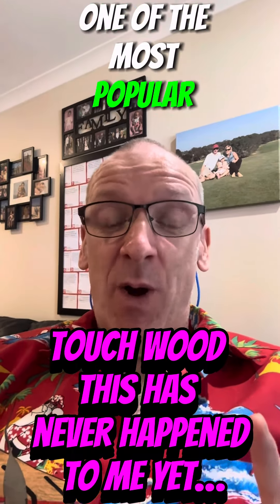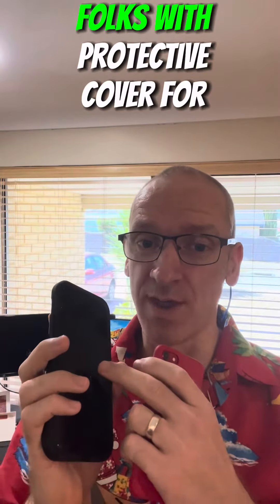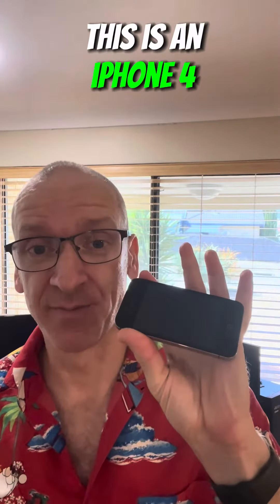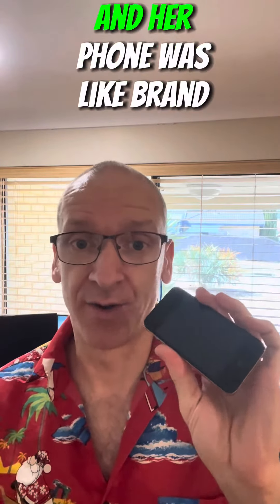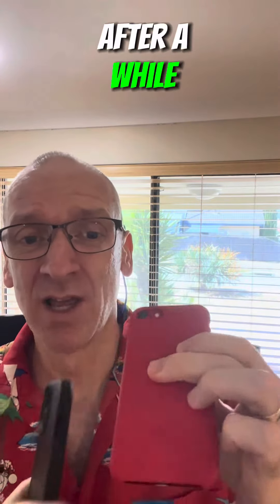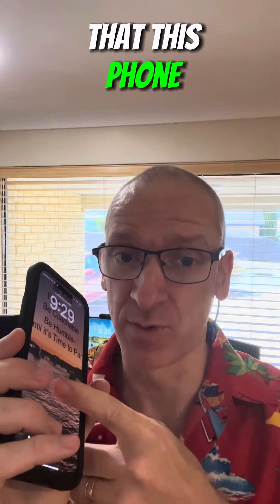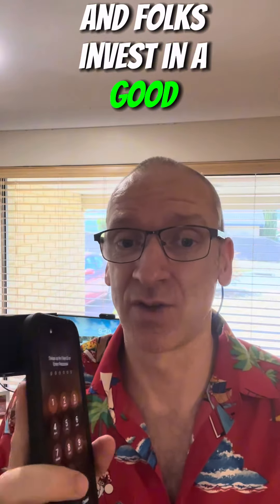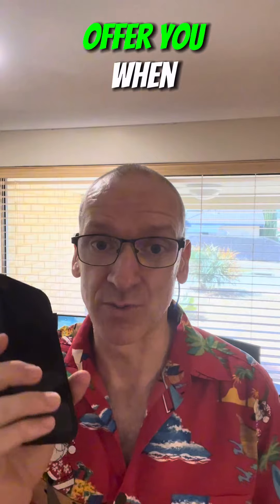Safe yourself the hassle